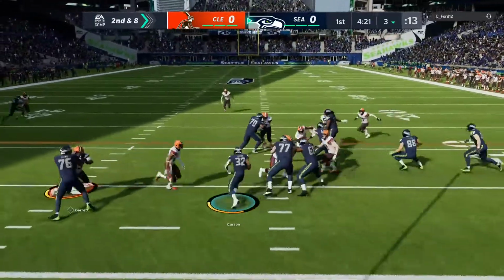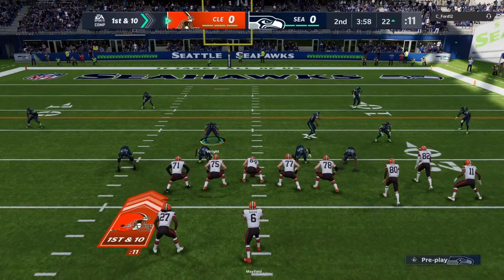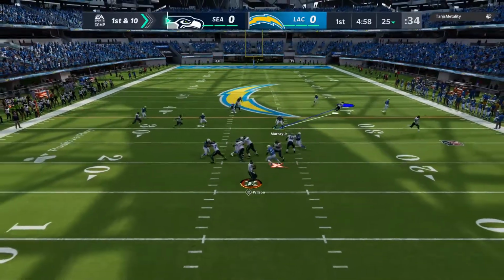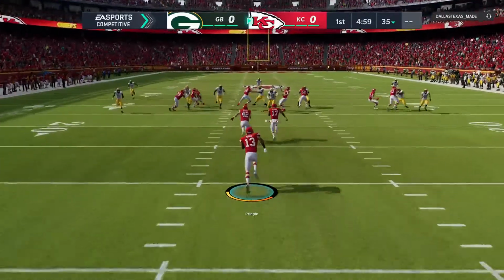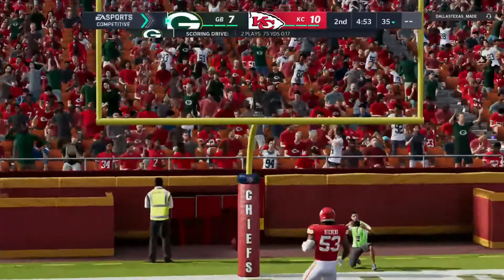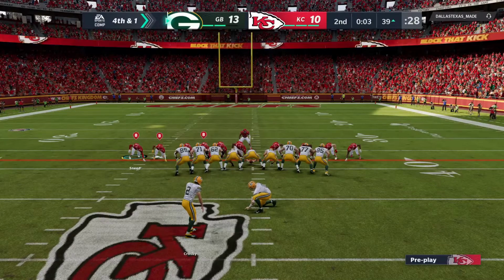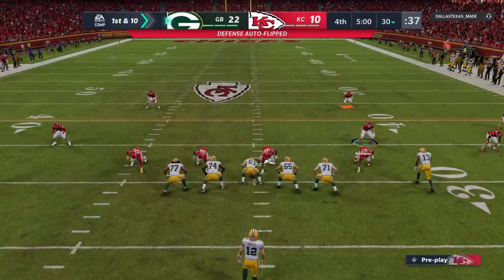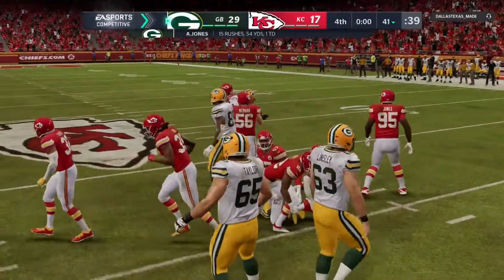Madden night see how goes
Sub if new